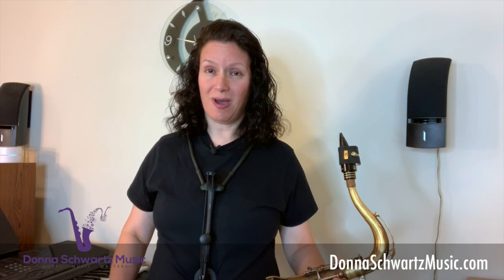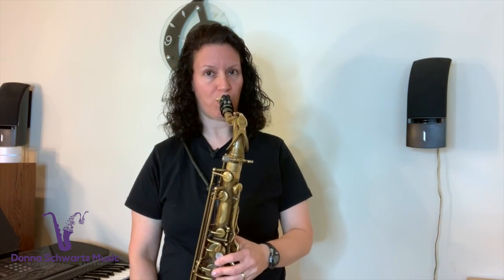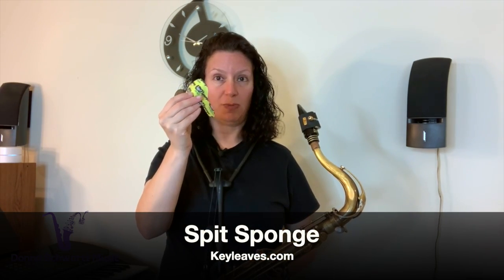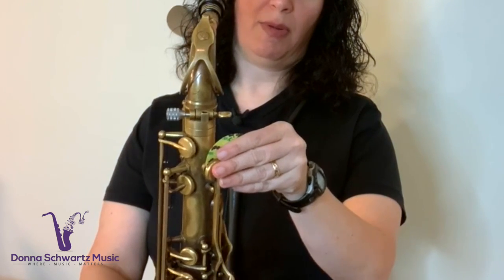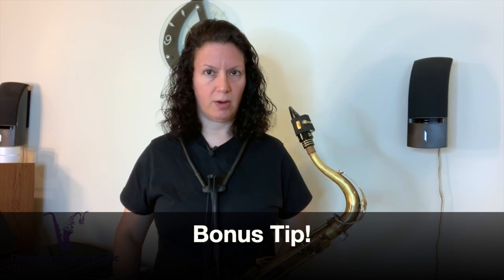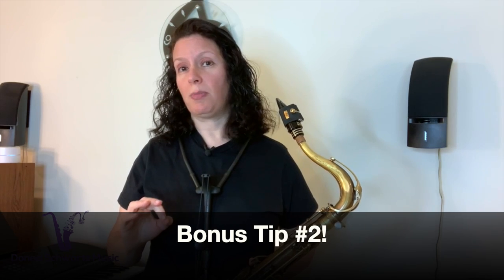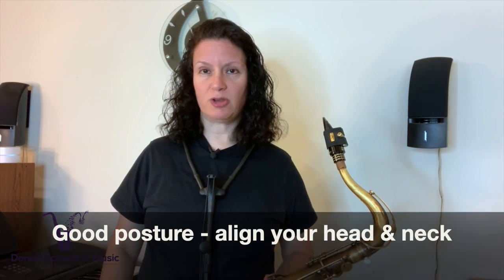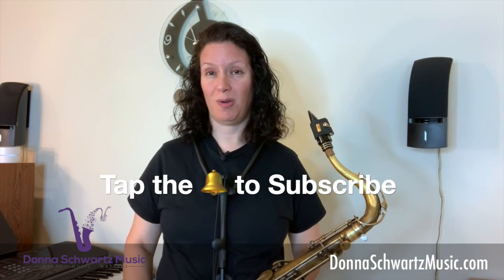Saxophone Embouchure tip; Do This to Clear up Your Spitty Saxophone Sound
[CLEAR UP SPITTY SAXOPHONE SOUND] In this video lesson, you will get tips for preventing that spitty, gurgly sound that happens when too much moisture is on the reed.

4. Saxophonist's Guide to Finding the Right Strength Reed course

5. Here's how you can build your confidence when you improvise...

Gear:
Trevor James Custom Signature Raw Tenor Saxophone
10mFan Black Widow 7* Tenor Sax mouthpiece
Rovner Van Gogh ligature
Legere Reeds - Signature Series 2.5
Jazzlab SaxHolder